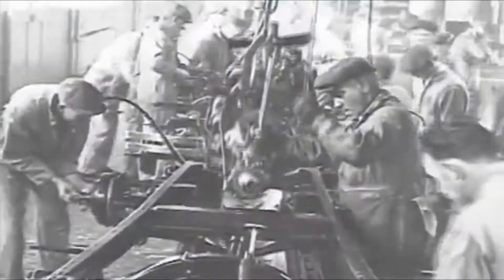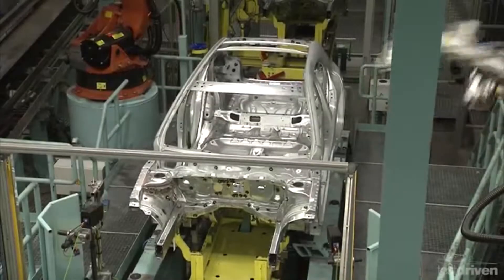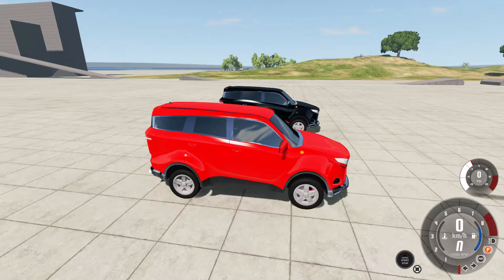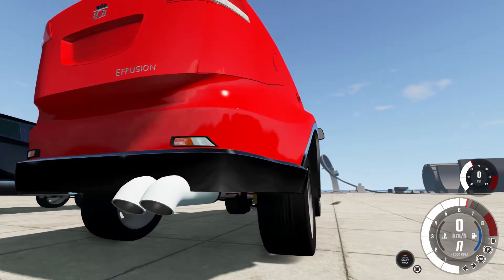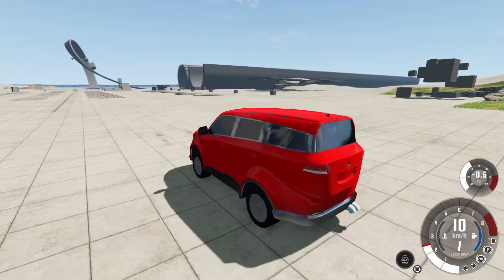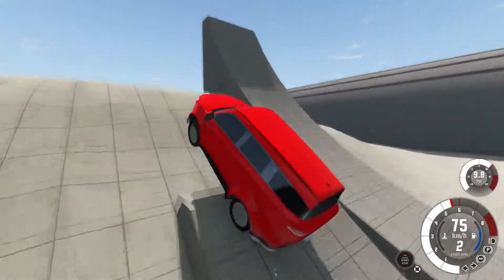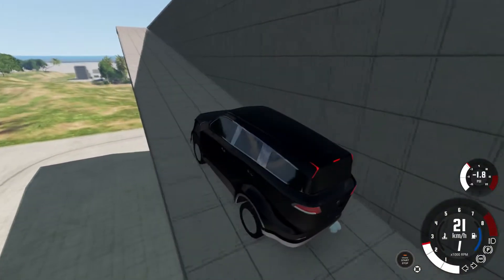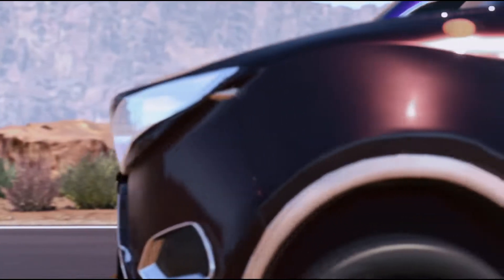The MOST BEAUTIFUL CAR OF ALL TIME...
🟡 ⬤ Comment on what you think about this beauty *_* ⬤🟡